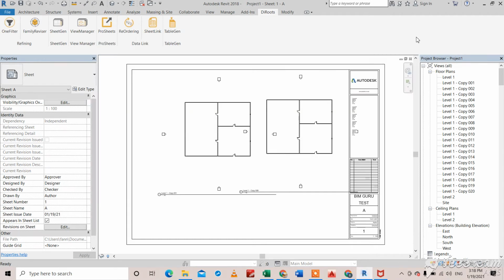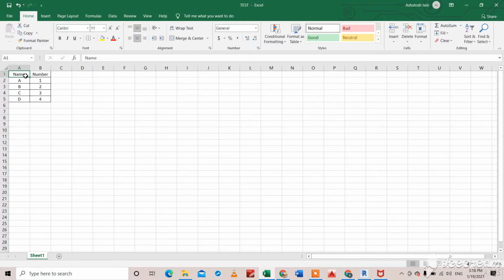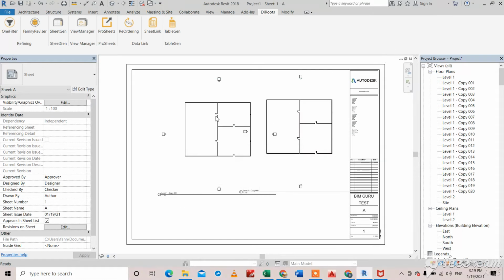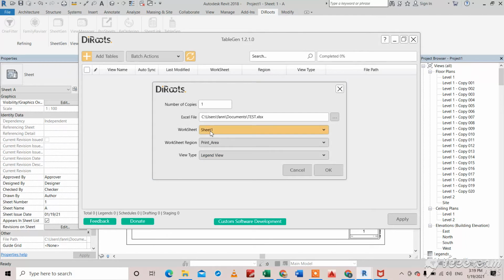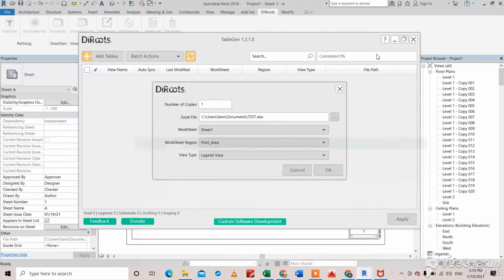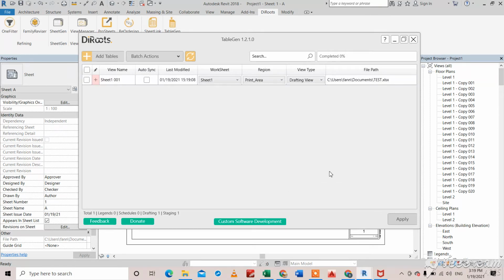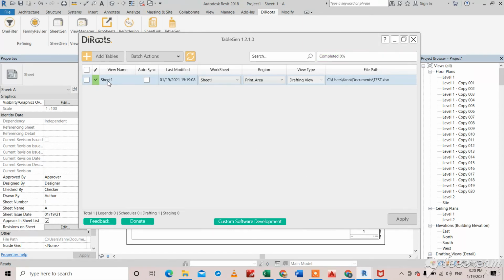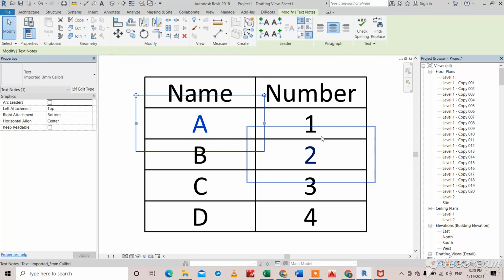How to import excel data in Revit. Revit user||Must watch